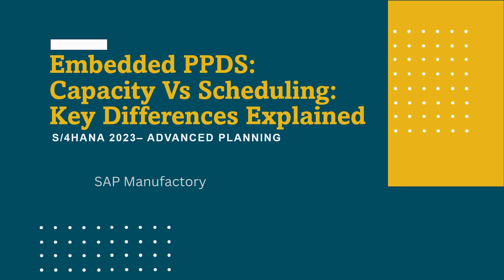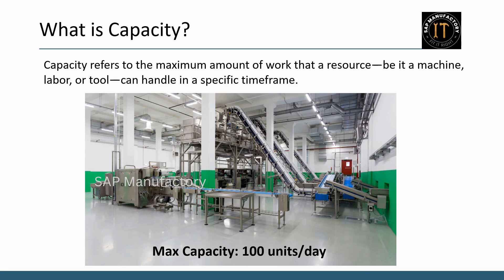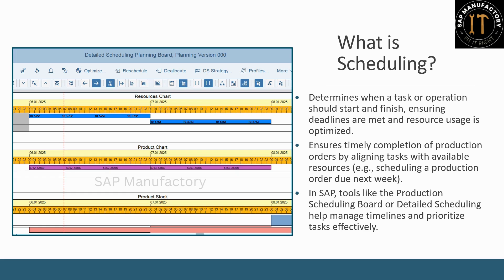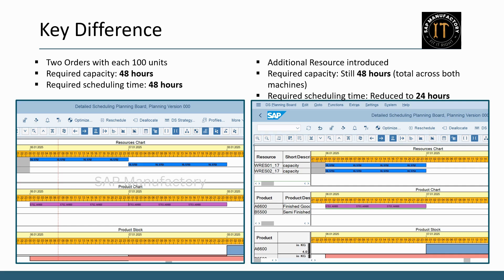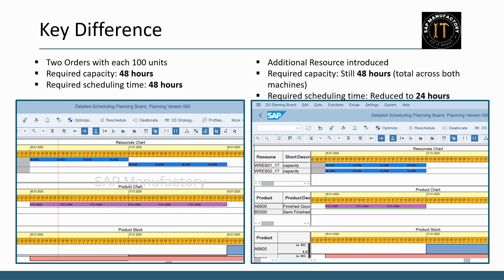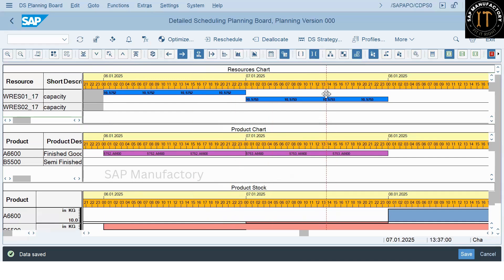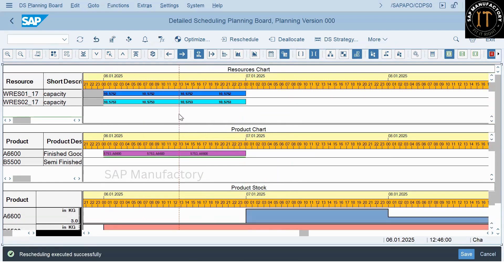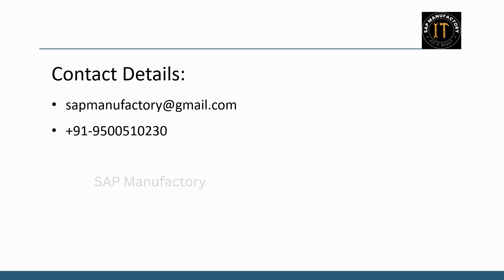Capacity vs Scheduling in SAP: Key Differences Explained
This video will break down two essential terms in the world of SAP and production planning: Capacity and Scheduling. These concepts might seem similar, but understanding their differences can significantly impact your production efficiency.

Topics Covered in This Video:
00:00 Introduction
00:55 What is Capacity?
01:50 What is Scheduling?
02:42 Key Differences
04:34 Real Time Integration

Welcome to @SAPManufactory video, where I share my expertise and insights on SAP implementation and solutions. This channel is all about SAP S/4 HANA Production Planning, Advanced Planning, Quality Management, and other related topics.